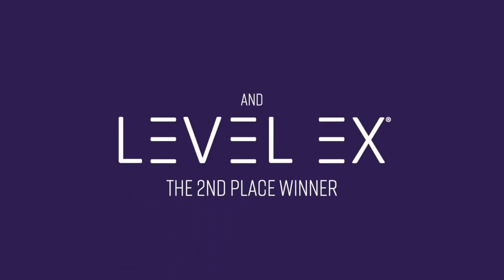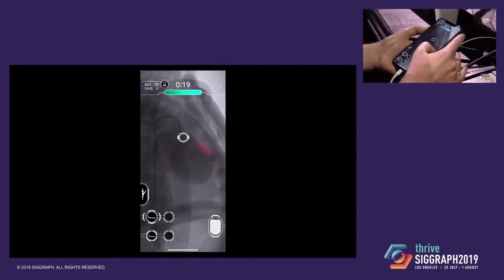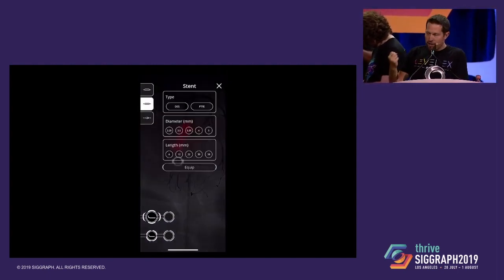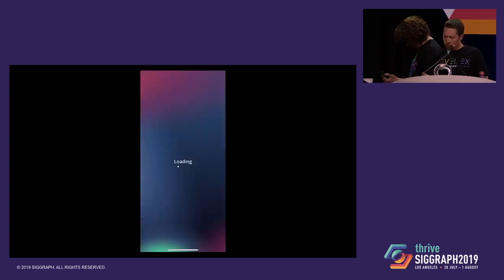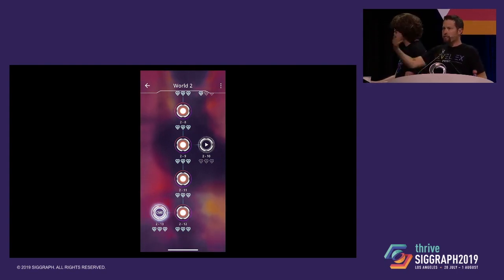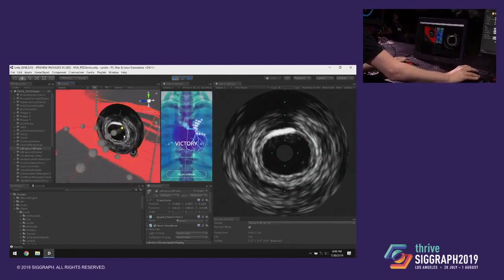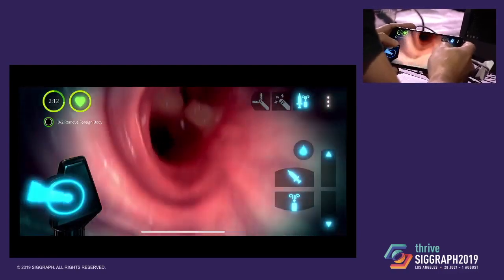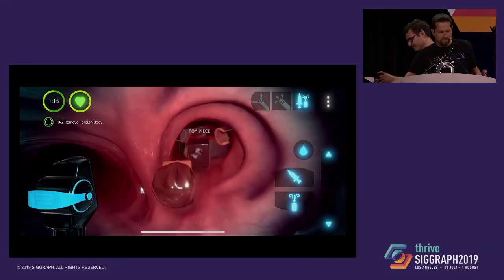Level Ex Presents at SIGGRAPH Real-Time Live! 2019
Watch Level Ex’s winning presentation on the Real-Time Live! stage at SIGGRAPH 2019, the largest computer graphics and visual effects conference in the world. We earned second place as the audience choice among fierce industry competition.

Representatives:
Sam Glassenberg, CEO and founder (primary presenter)
Matthew Yeager, Software Engineer (live demonstration)
Andy Saia, Technical Director (live demonstration)